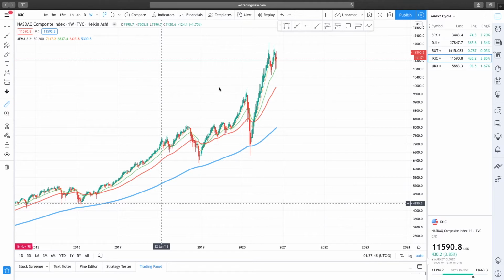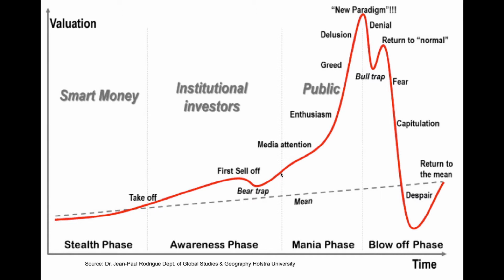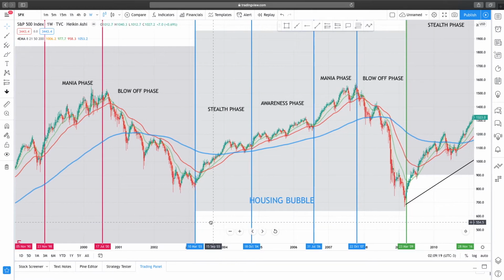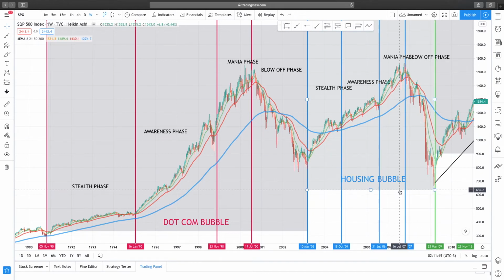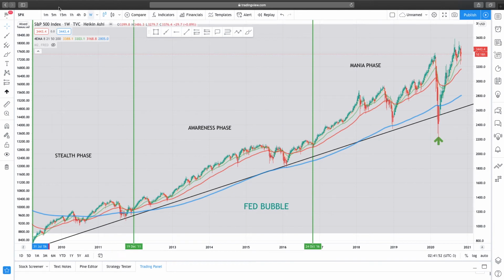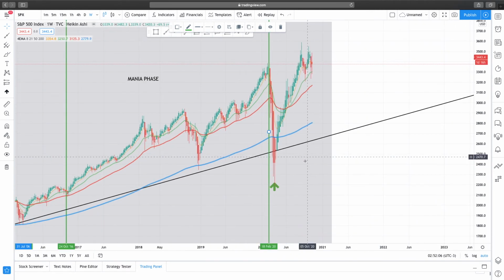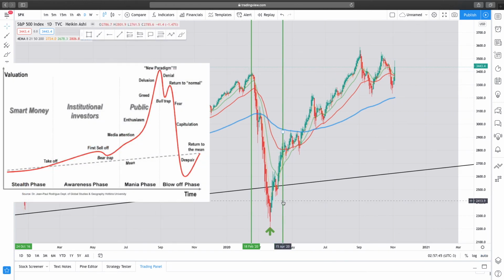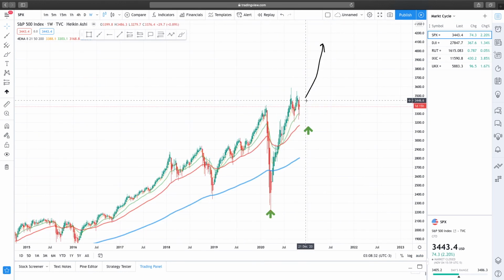STOCK MARKET HEADING HIGHER!! | Technical Analysis | Analyzing The Market Cycle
Welcome to our weekly market breakdown! We post a market breakdown every Sunday at 2PM EST to look at potential trade ideas across the most common ETF's, commodities, cryptocurrencies and currencies.